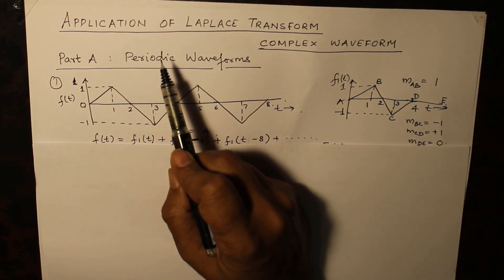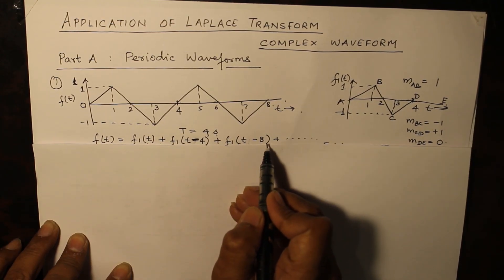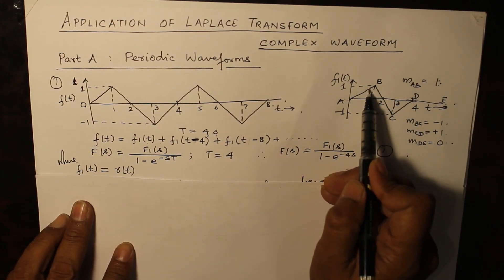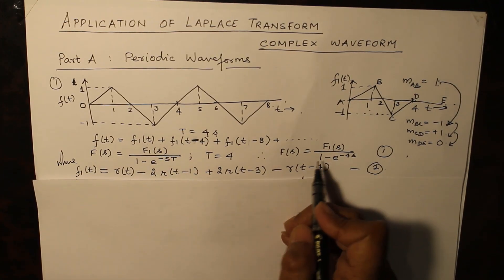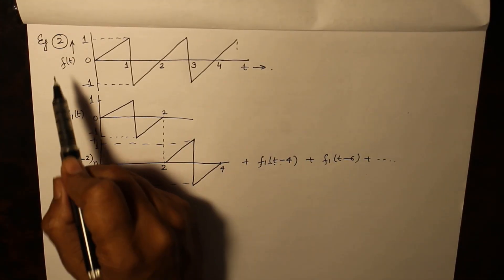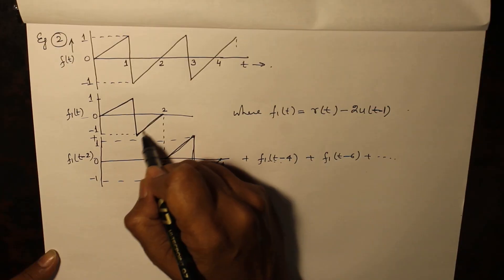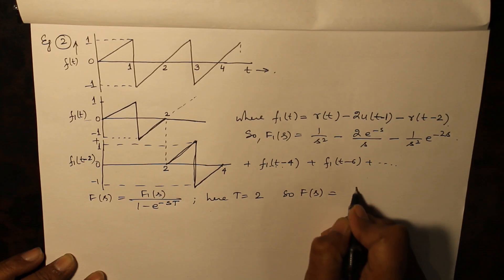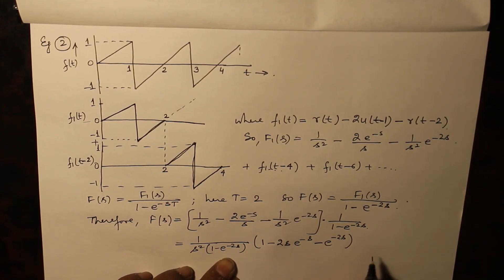Laplace Application Part A: Periodic Waveform | #11 Circuits and Systems | IPU B.Tech Sem 3 Unit 1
Topics covered:
• Intro to complex waveforms
• Taking laplace of periodic waveforms
• Laplace applications examples